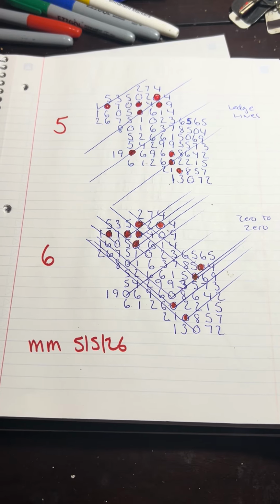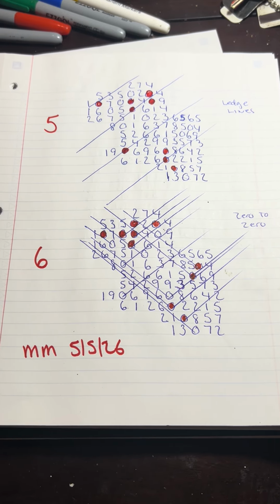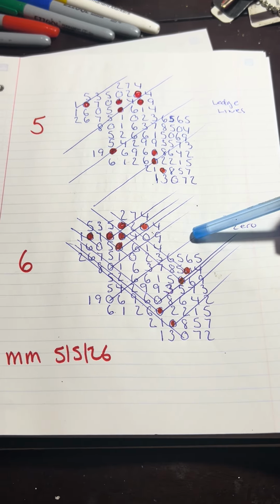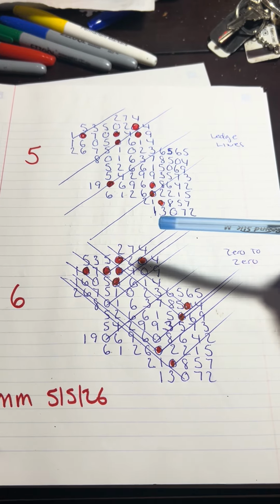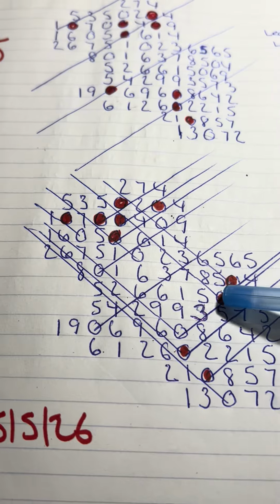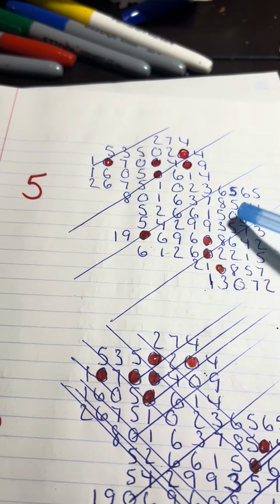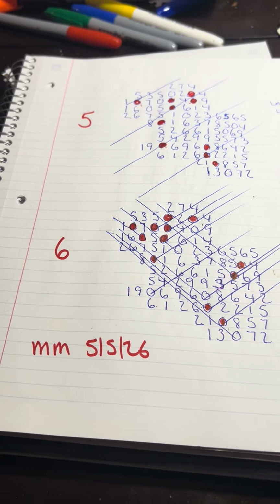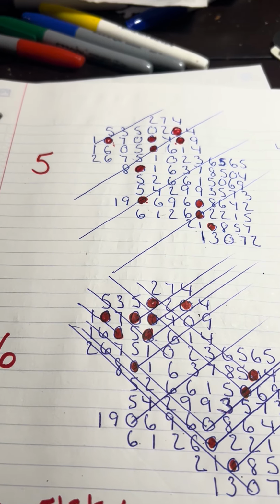Mega millions 5/5/26 matrix 5&6. For entertainment purposes only.